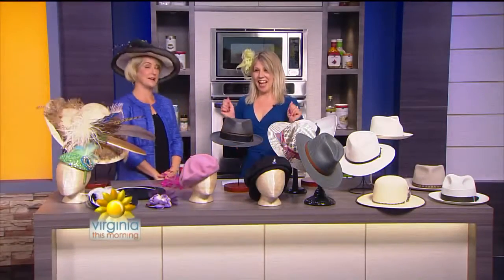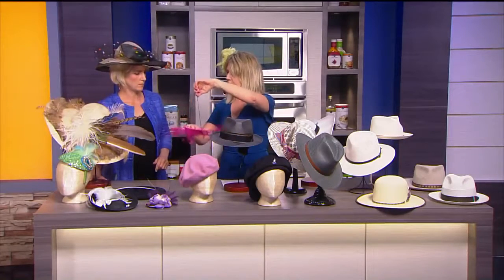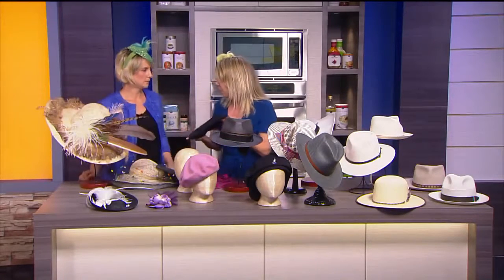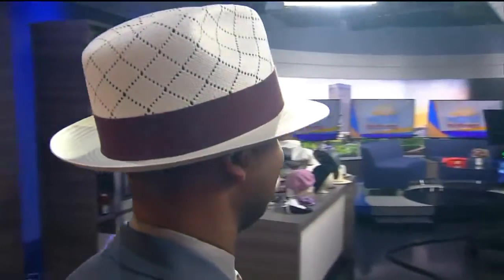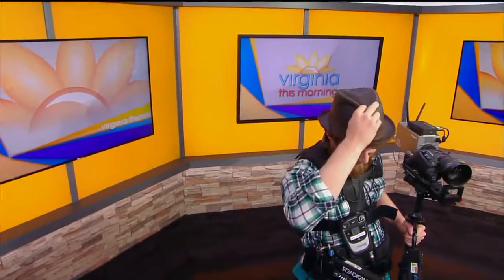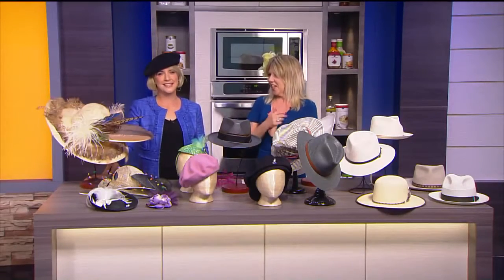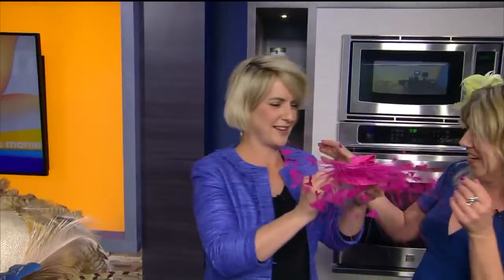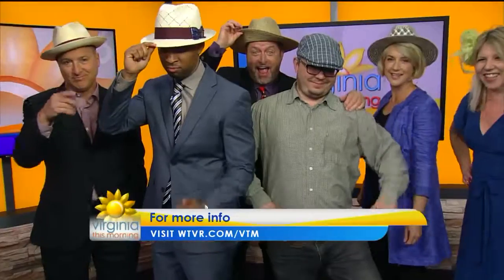Hot Hat Trends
Virginia This Morning